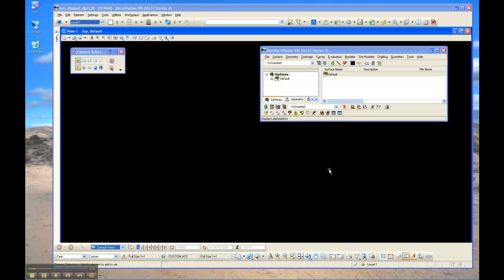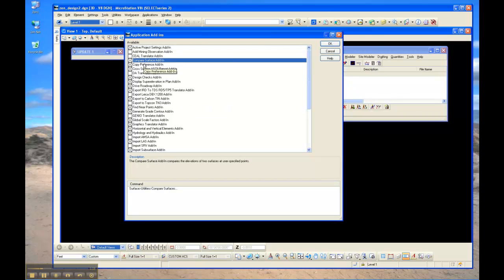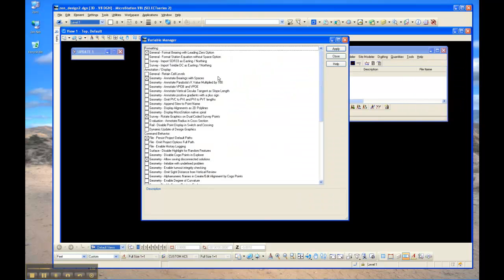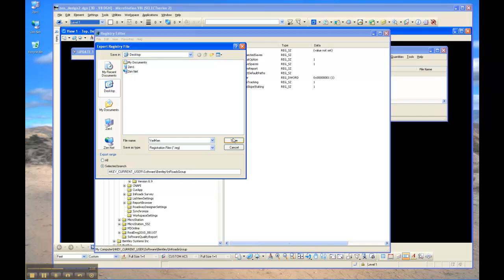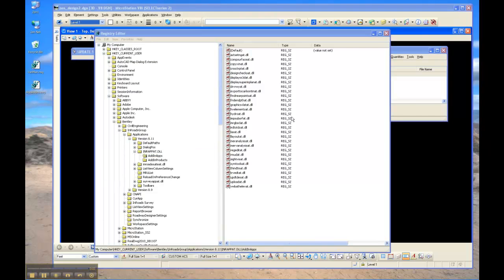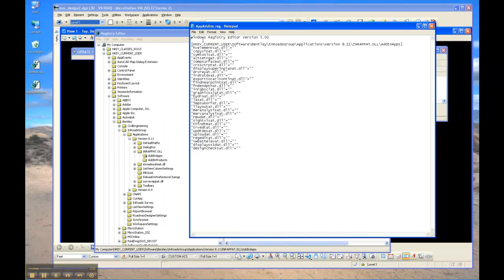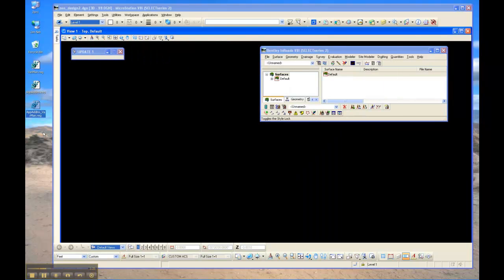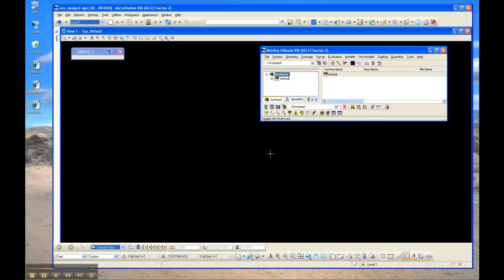InRoads Application Add-ins & Variable Manager Standardization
This video by Zen Engineering shows how to take the Application Add-in and Variable Manager settings from one computer and migrate them to other computers running InRoads using a WIndows Registry file.